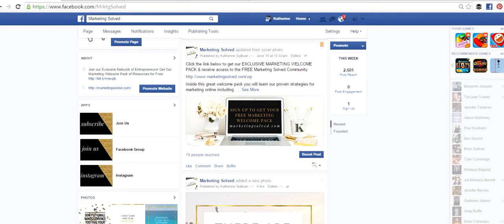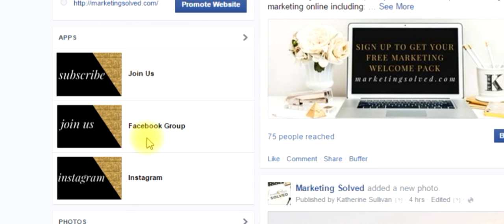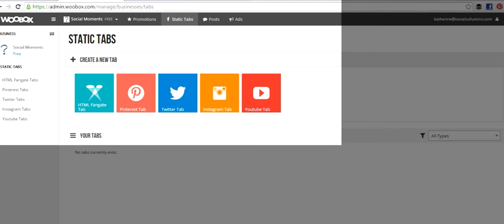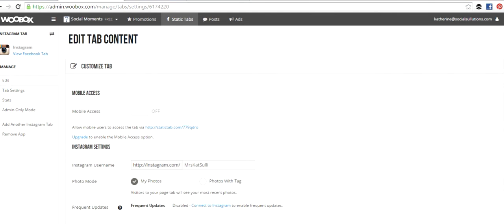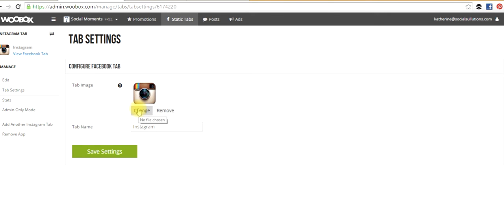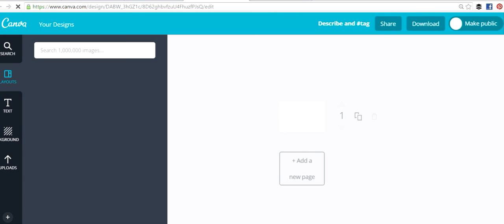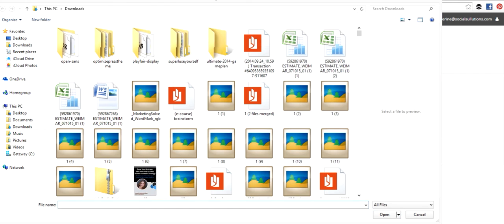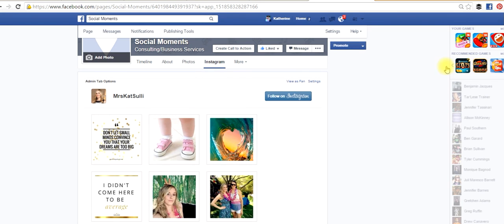How to Create Custom Facebook Tabs Quickly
Learn how to add Custom Facebook tabs to drive traffic to your website, subscriber list, or social media profiles easily and quickly.